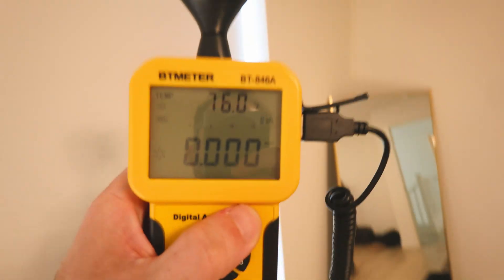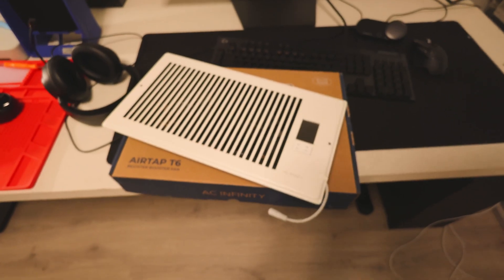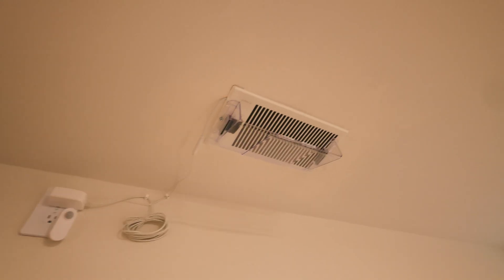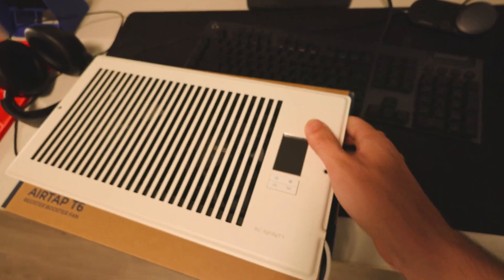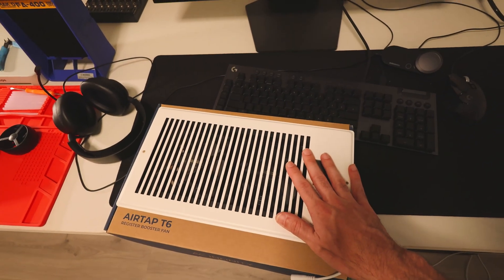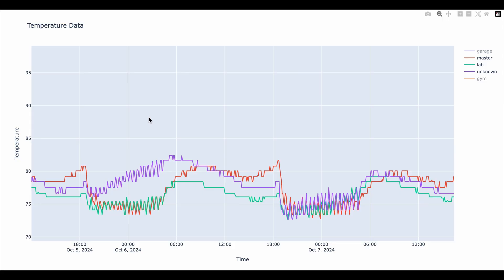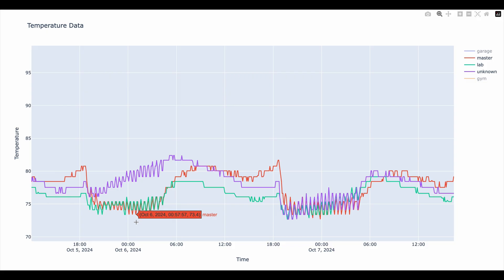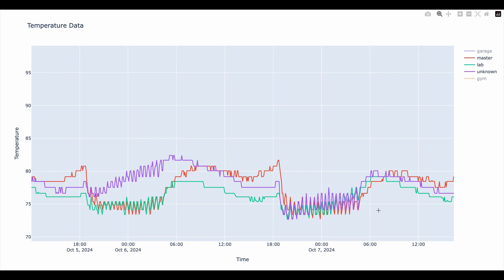How to Fix an Unbalanced AC System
In this video, we highlight a common issue in homes where the HVAC system is unbalanced and blows much harder in one room than the others. We show how a Register Booster Fan can solve this problem with real-world measurements and data from experiments. You can buy the Booster Fan shown in this video at the following